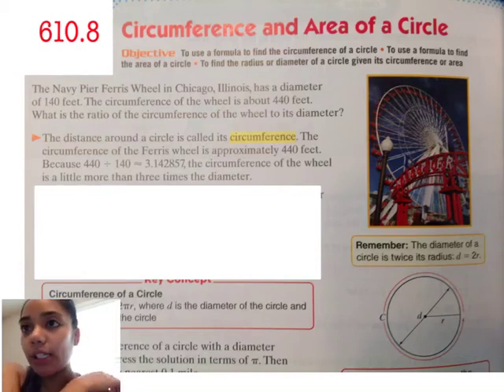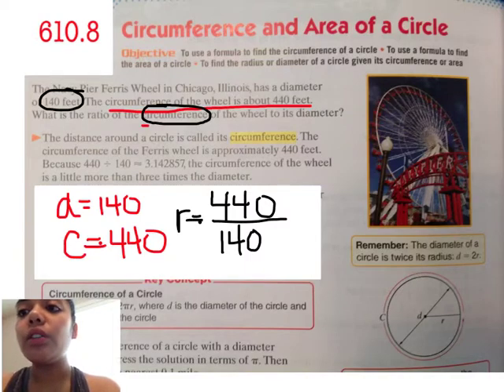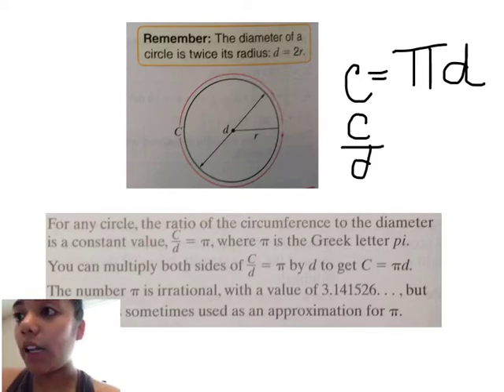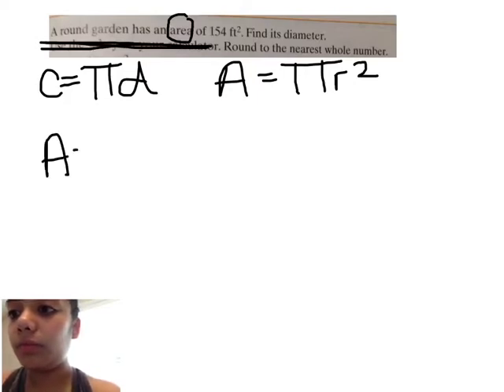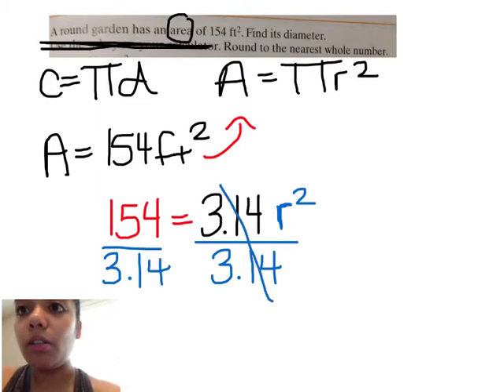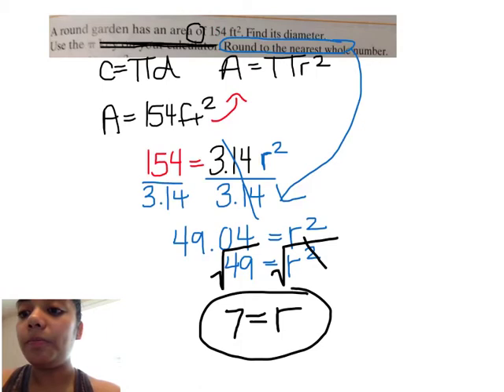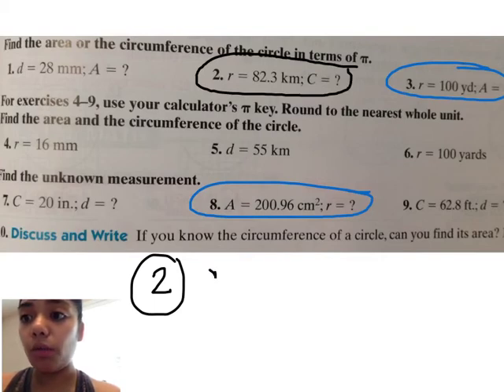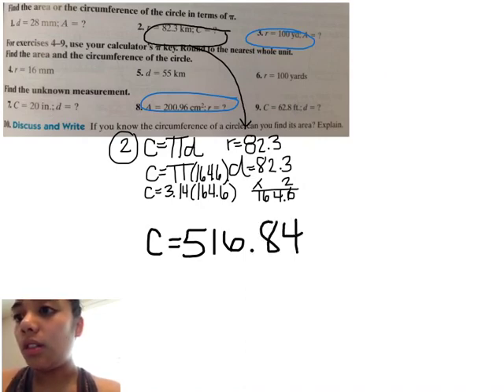610.8 Area of Circle and Circumference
SPELLING MATTERS
SIXTH GRADE
Chapter 10
Lesson 8